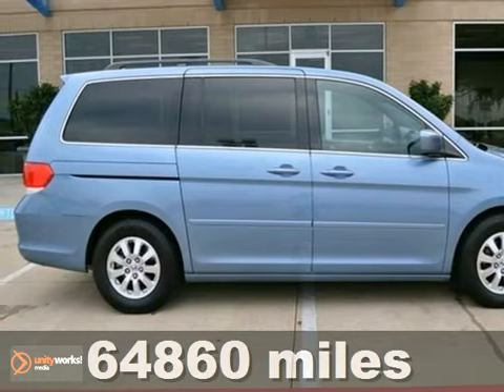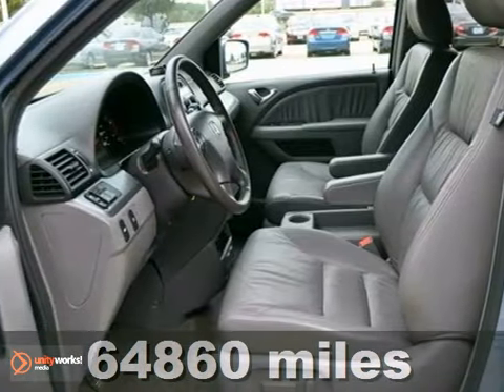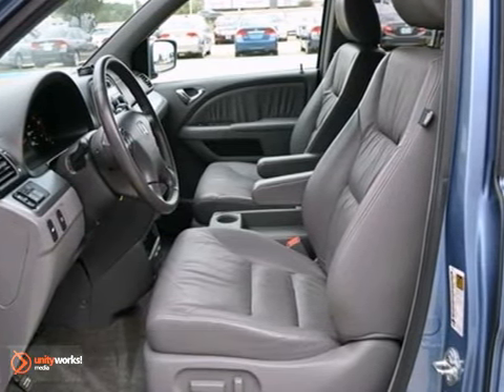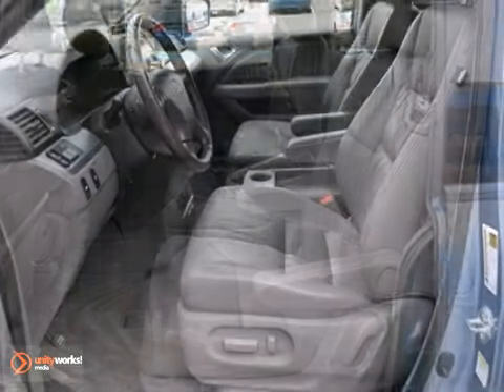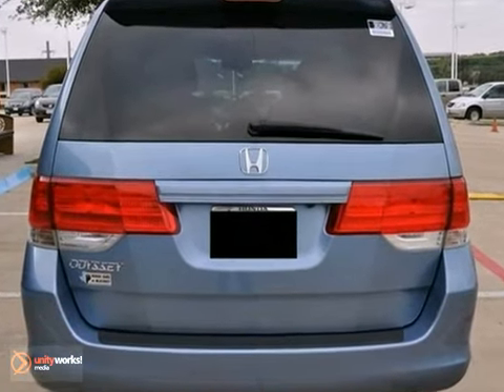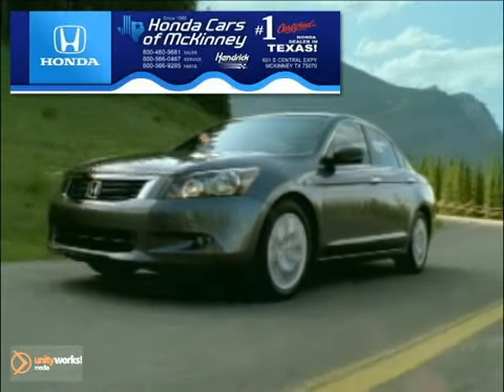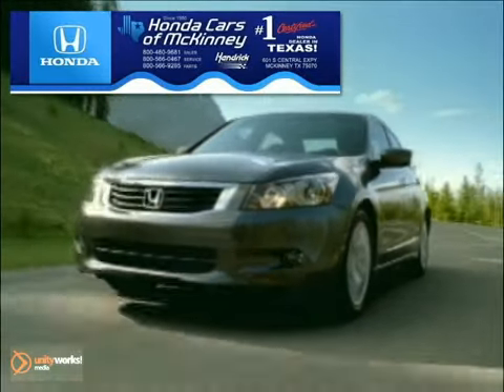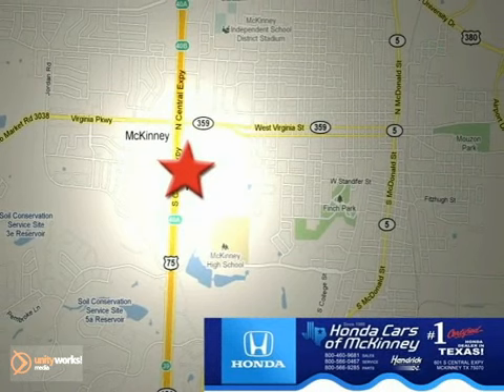2009 Honda Odyssey 9B041718 in Dallas TX McKinney, TX SOLD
SOLD - If you are looking for real value on a great used car, Honda Cars Of McKinney invites you to call and make an appointment to view this 2009 Honda Odyssey, stock# 9B041718. We are conveniently located near Dallas TX McKinney, TX and known for our great selection, reliability and quality. Call to take a look at this 2009 Honda Odyssey today.

601 S Central Expy
Dallas TX McKinney TX, 75070